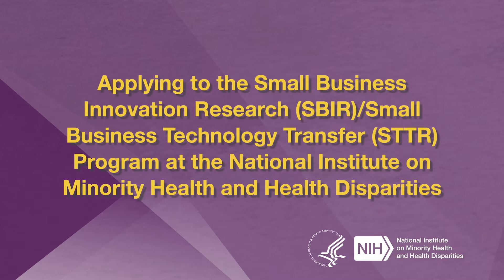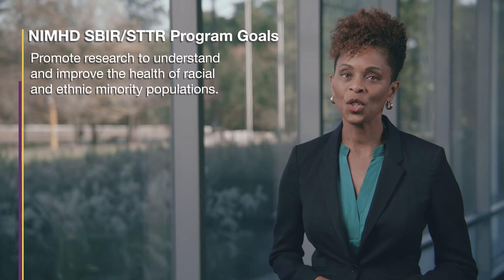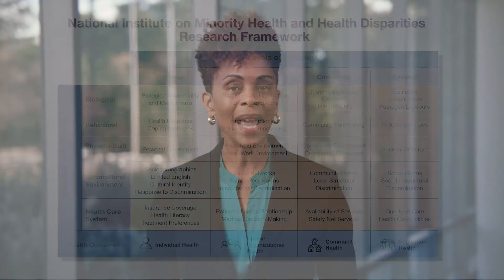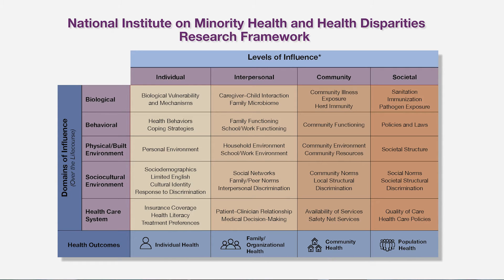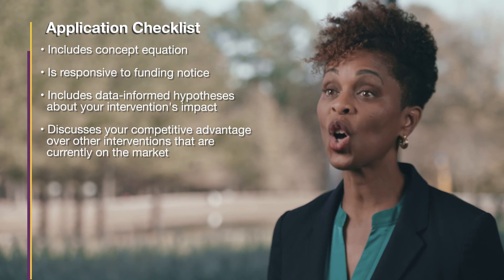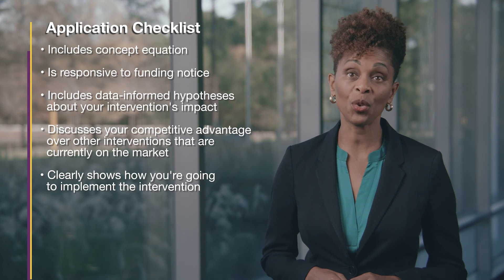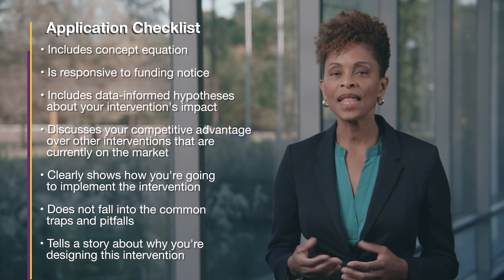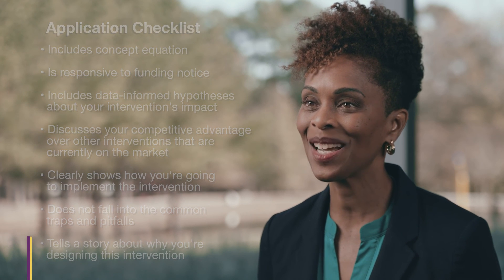NIMHD Small Business Innovation Research & Technology Transfer Program (SBIR/STTR)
The NIMHD SBIR/STTR program allocates grant funding for small businesses working with underserved communities on commercial efforts designed to empower communities experiencing health disparities to achieve health equity through health education, disease prevention, and community-based, problem-driven research, while creating jobs in their community.